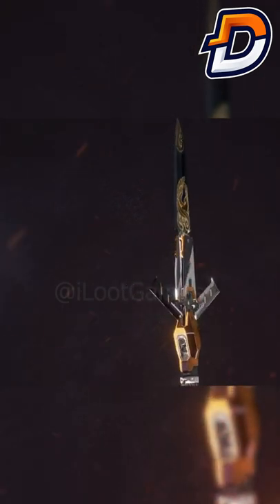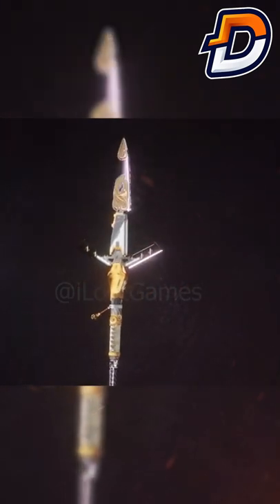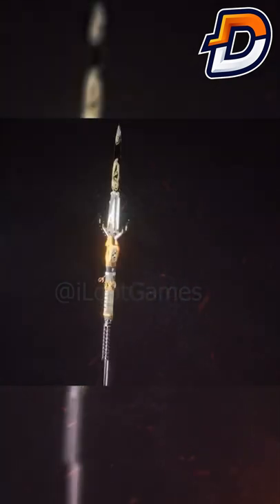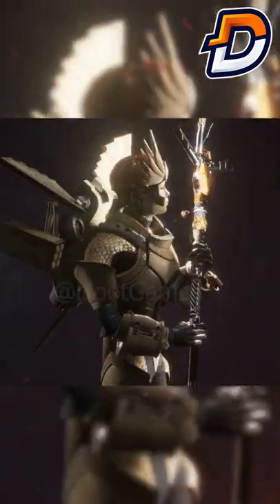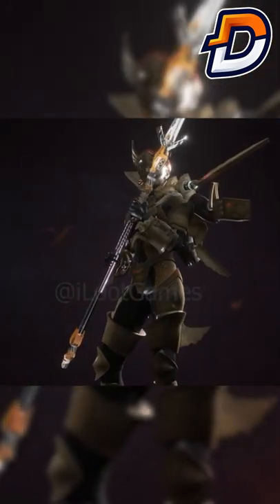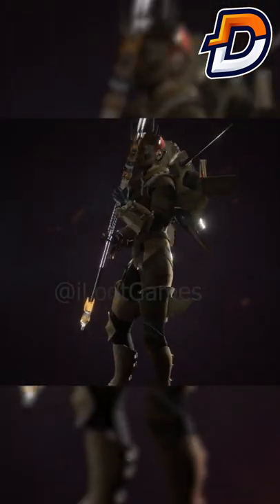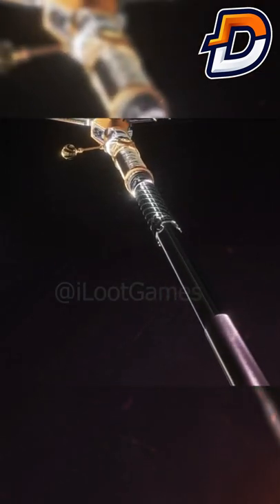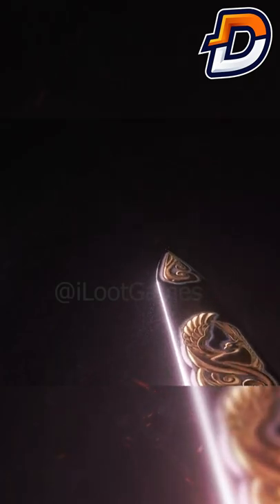Valkyrie Hierloom Season 13 Leak! Valk Apex Legends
All Equipment I use to create these videos -Equipment I use to create:

Hardware;
- Elgato 4K Pro
- Blue Snowball Mic
- Xbox Series X - Elite 2 Controller - Arctis 9 Headset

Software;
- Premier Pro
- Photoshop
- Streamlabs